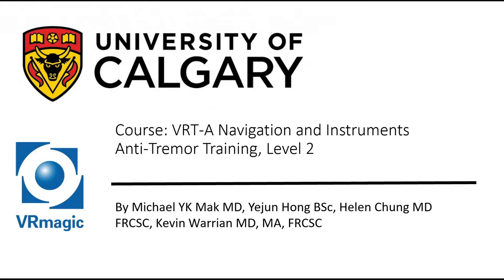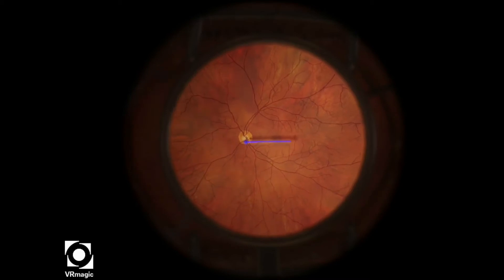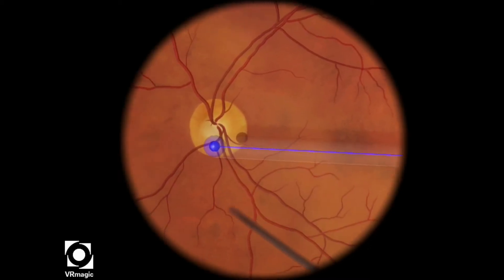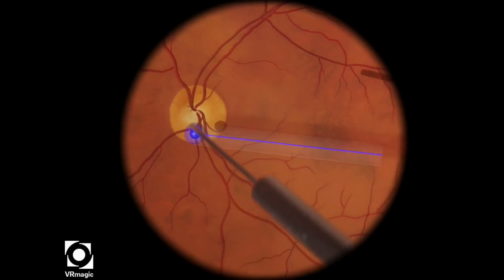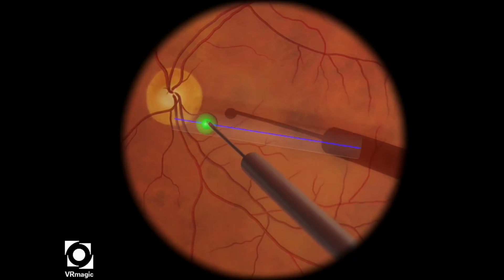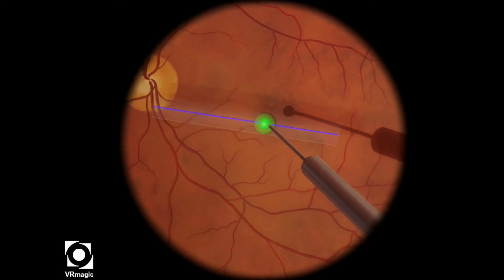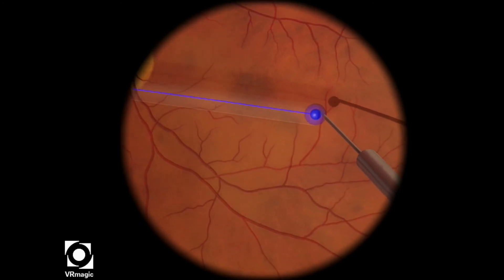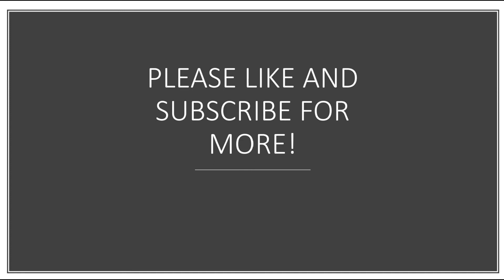VRT-A Navigation and Instruments Anti-Tremor Training, Level 2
Anti-Tremor
Objective: Minimize tremor along a path.

Make sure to:
- Insert the probe in the center port
- Be very slow and careful to not lose contact with the green sphere.
- Be very careful not to come into contact with the surrounding anatomy.